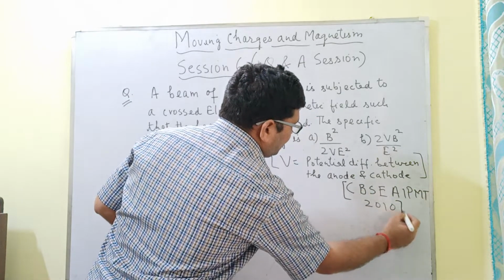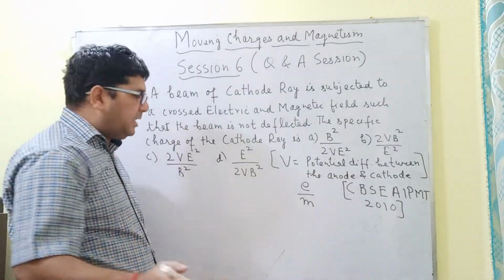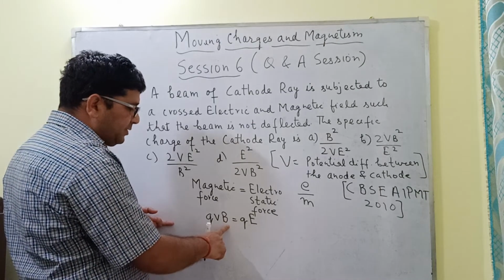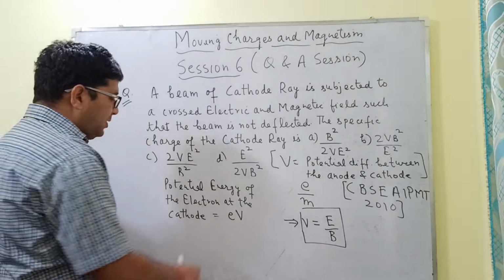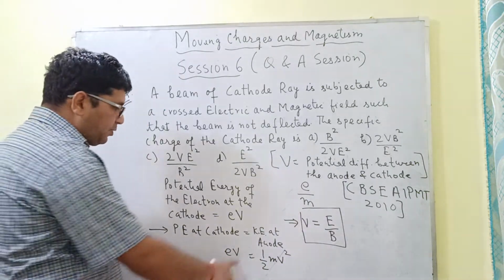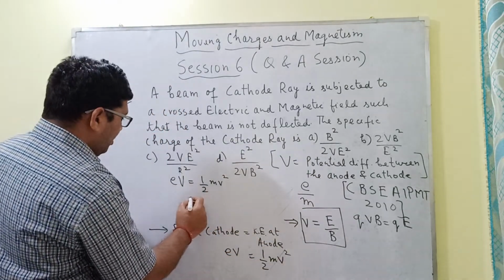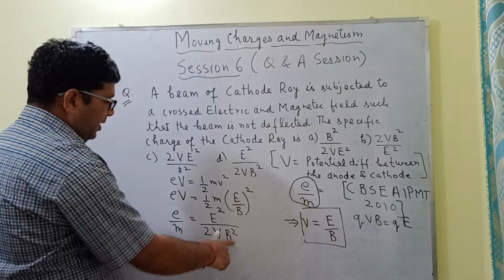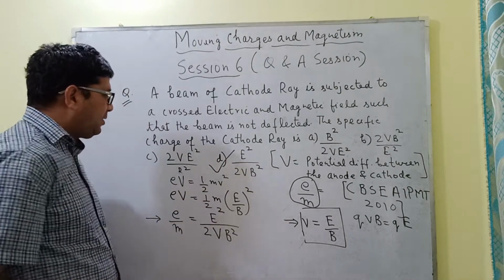Calculation of Specific charge of the Cathode Ray : Key points to remember ( Q and A Session 6 )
Calculation of the specific charge of the Cathode Ray : Key Points to Remember ( Q and A Session 6 )